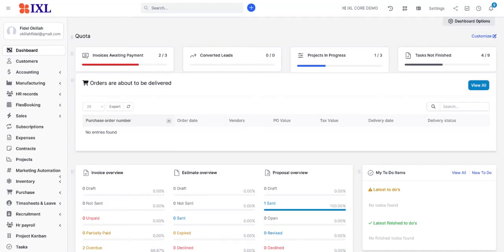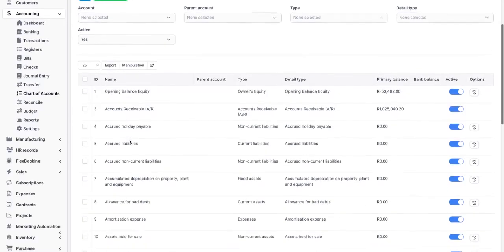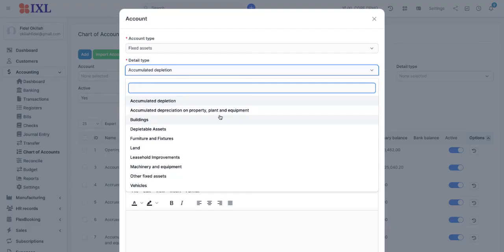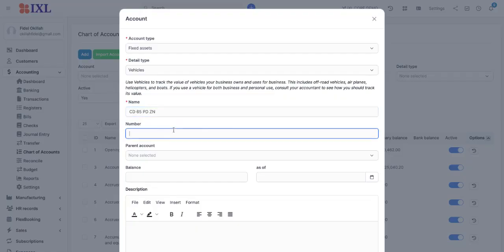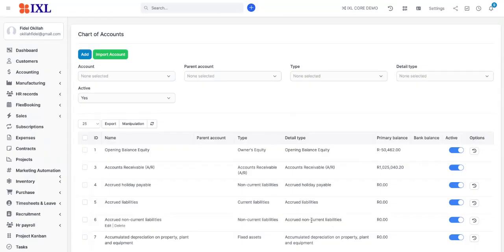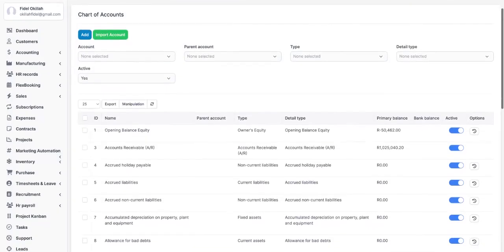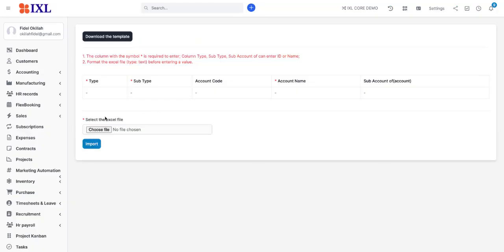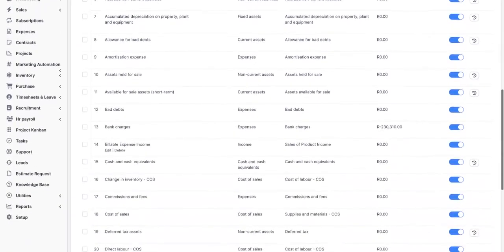7 Managing Your Chart of Accounts in IXL CORE